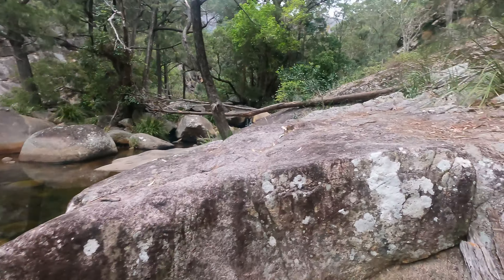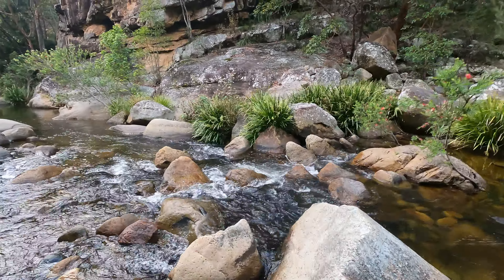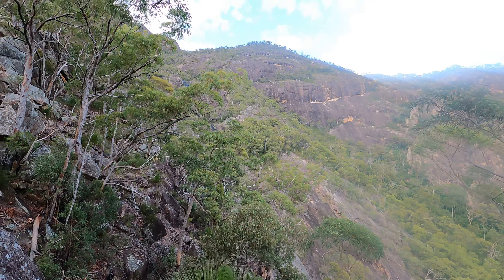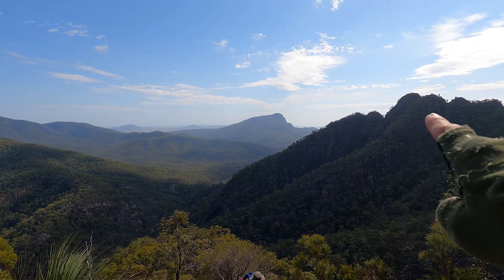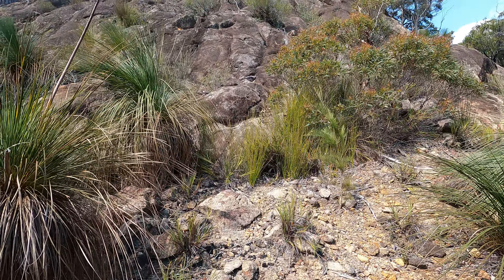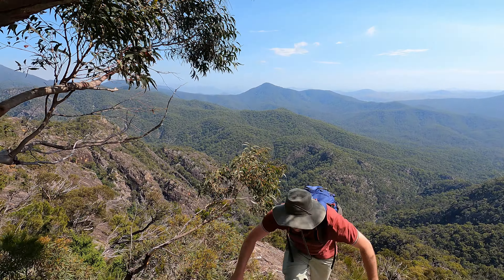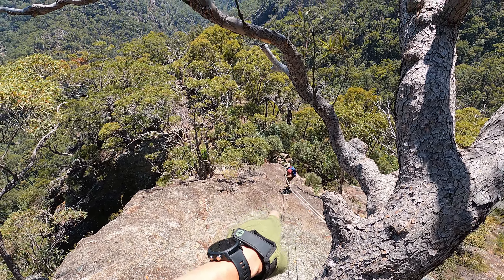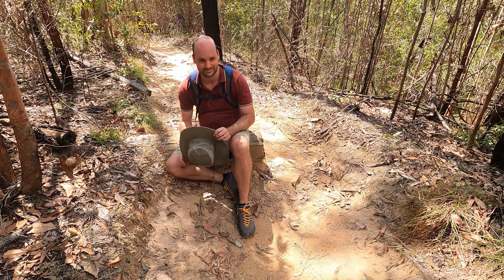Mt Barney - Short Leaning Ridge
Nothing beats good company and a failed mission lol... it's rare for Benny Boy to have a bad day, to keep his spirit high there were lots of banter on the hike. It's a shame we didn't make it to the summit as the majority of the "hard bits" was completed but as they say "Getting to the top is optional, getting back down is mandatory". Overall a pretty fun route with a mixture of everything, firetrail, creek hopping, scrambling and abseiling.